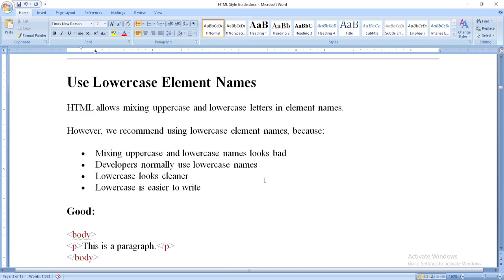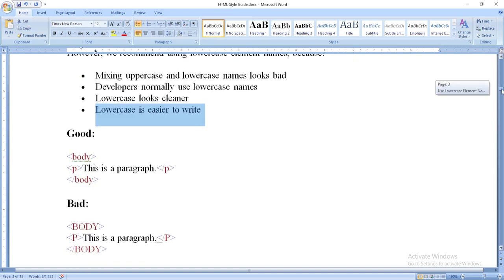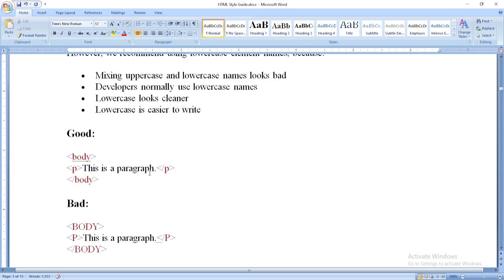Haa... 😲 HTML Tutorial for Beginners: HTML Crash Course